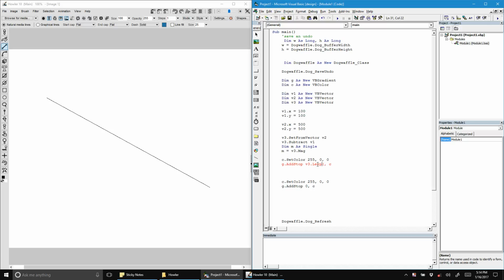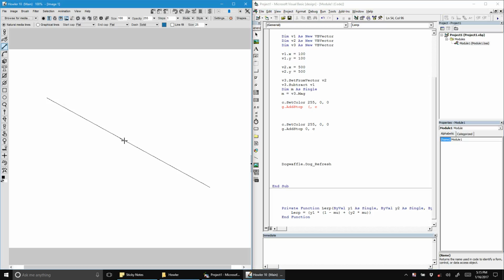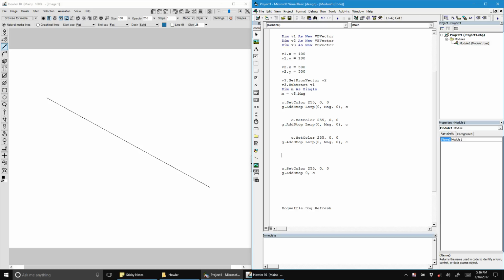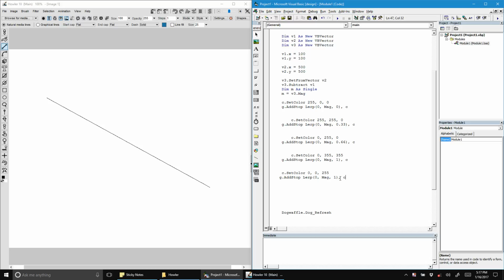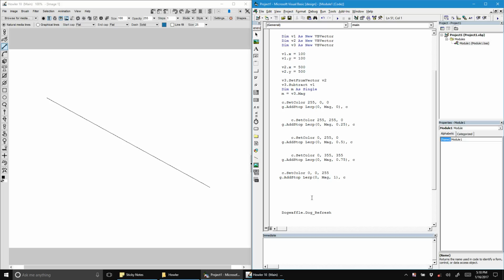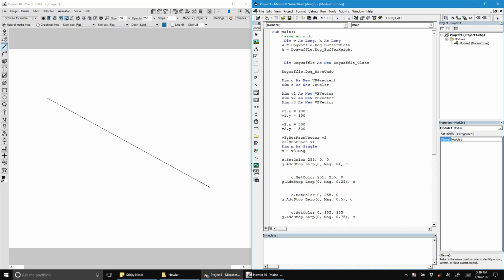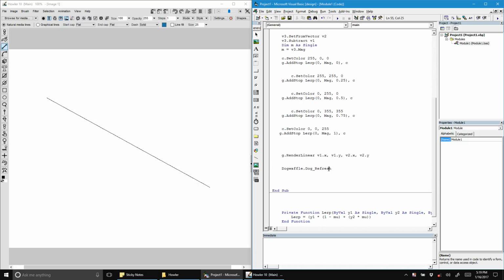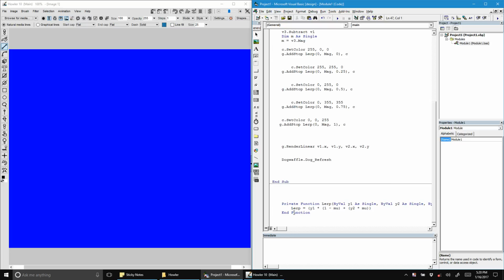Gradient Object Part2